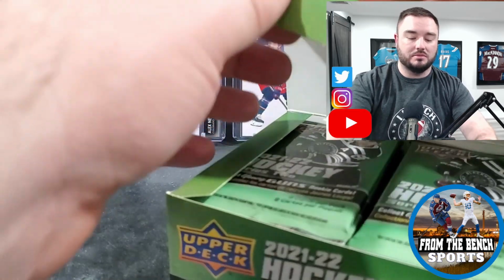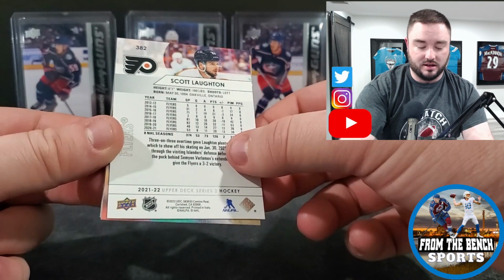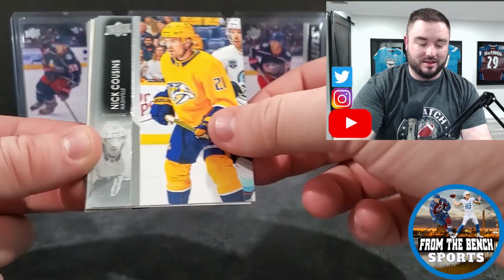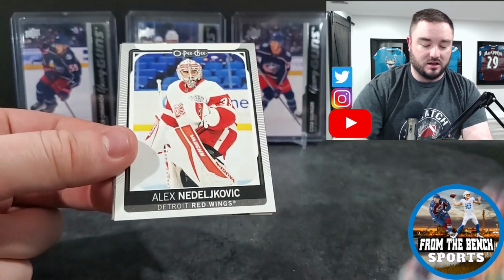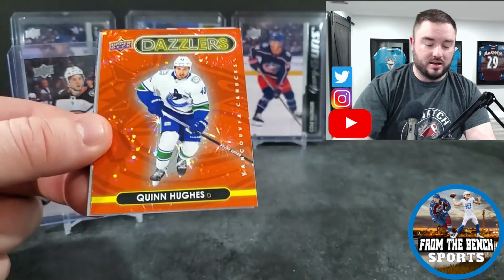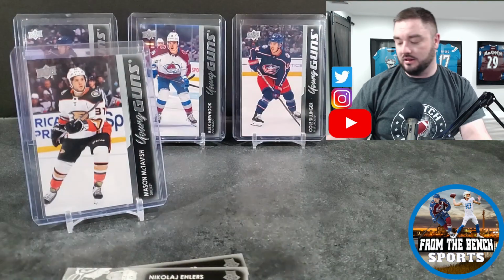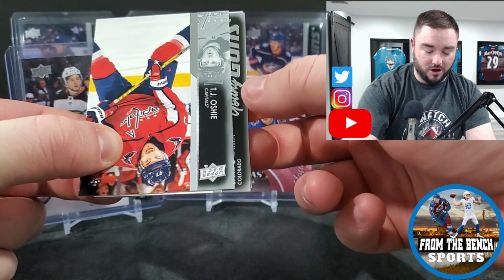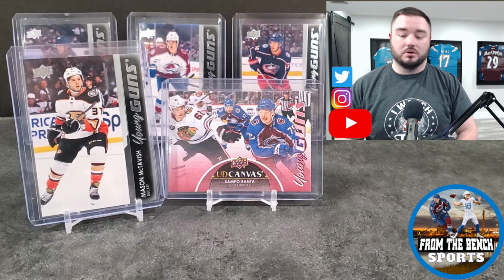ANOTHER WEIRD BOX! 2021-22 Upper Deck Series 2 Retail Box Opening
Searching for the big Young Guns like Cole Caufield, Moritz Seider, Lucas Raymond, Mason McTavish etc while we break down the season so far for Cole Sillinger, Alex Newhook and Yegor Chinakhov